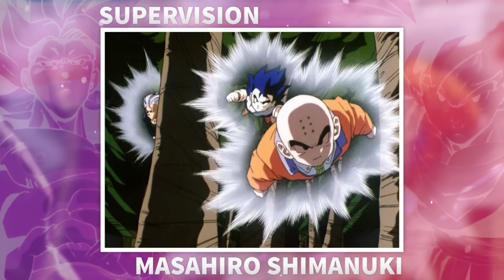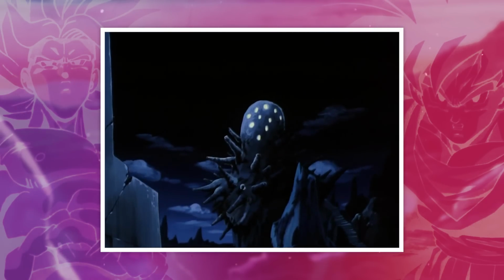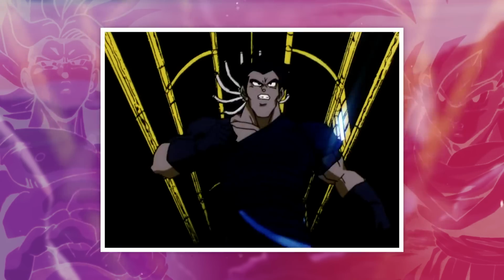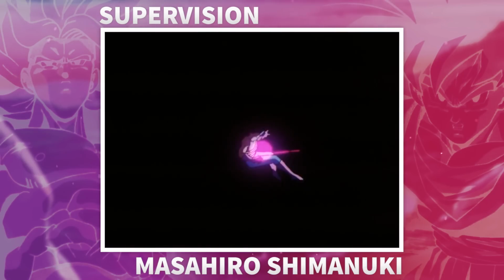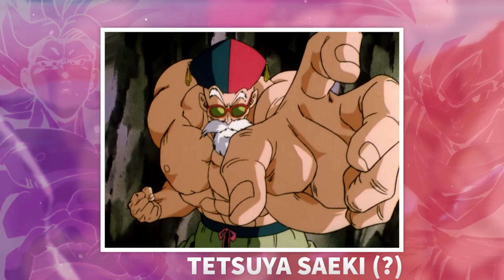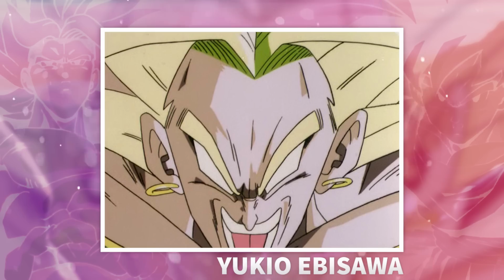Broly: The Legendary Super Saiyan - ANIMATION BREAKDOWN (Dragon Ball Z)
With DragonBallSuperBroly on the horizon, now seemed like the perfect opportunity to dive back into DragonBallZ and look at the original Broly movie!DBZ